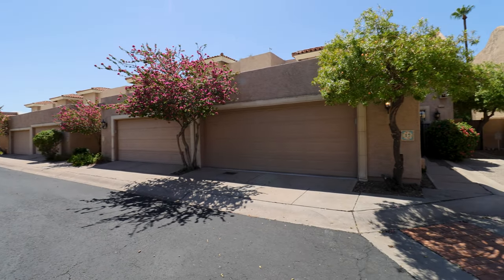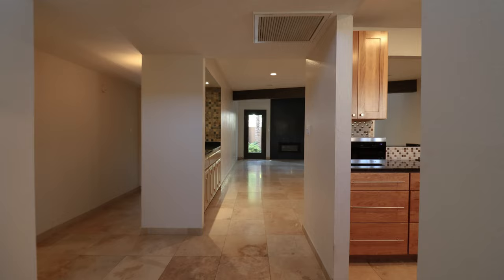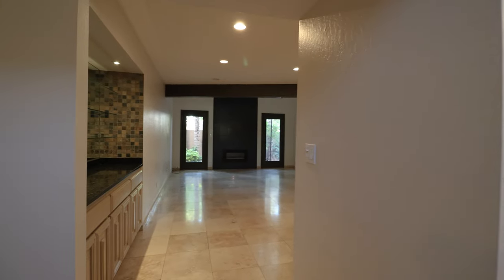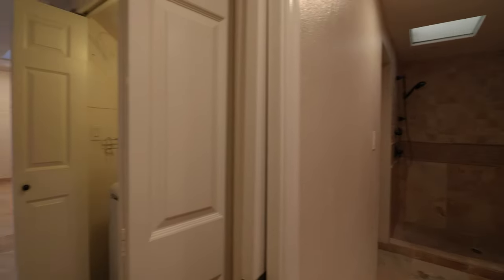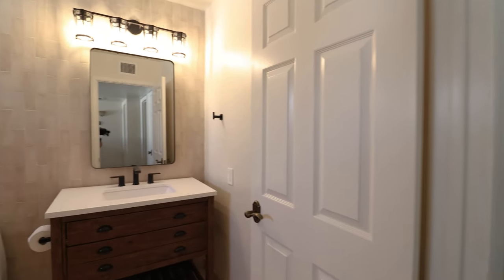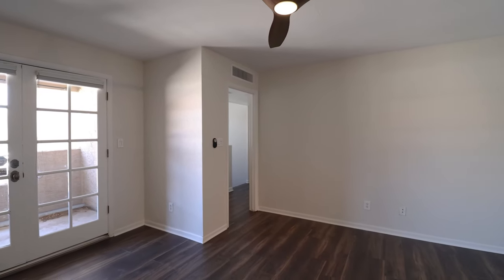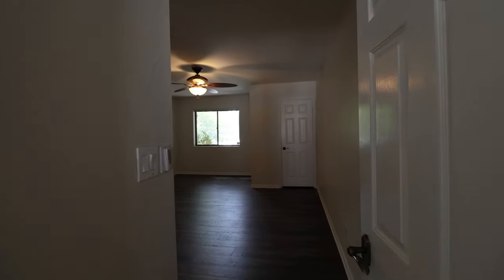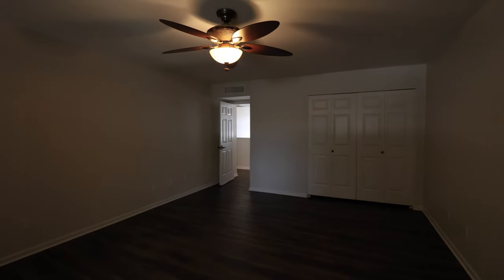Phoenix Homes for Rent 2BR/2BA by Phoenix Rental Property Management | Service Star Realty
Fantastic 2BR/2BA + Flex/Loft in Phoenix! Welcome to this charming 2-bedroom, 2-bathroom + loft flex space condo in Phoenix! Property is located on the Southwest Corner of 12th St and Bethany Home Rd within a gated community. Maps may take you to the incorrect location, so enter the complex off Bethany Home Rd and the code box is to the left of the gate. FANTASTIC location! This unit is centrally located and close to great shops and dining! Full of upgrades, this unit has gorgeous travertine flooring, upgraded stainless steel appliances, tall living room ceilings, and windows that fill the space with natural light. The tall, elegant fireplace helps create the heart of the home. Kitchen features a bar window with counter-height seating that flows seamlessly with the dining and living areas. There is also an additional oversized wet bar, perfect for entertaining! The primary is a retreat, with wood-style flooring and quaint French doors that overlook the patio. The extra bedroom and bonus area provide ample flex space that is perfect for any tenant! As a bonus, this home also features a reverse osmosis system and a private attached garage! Community features a pool.